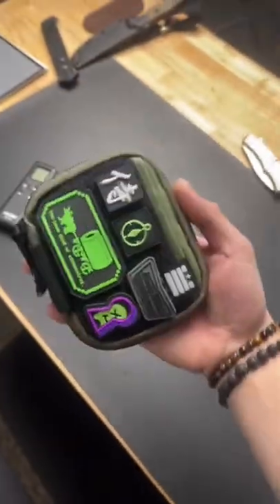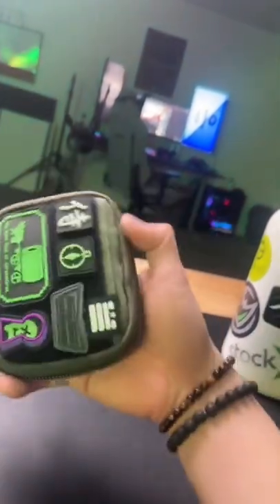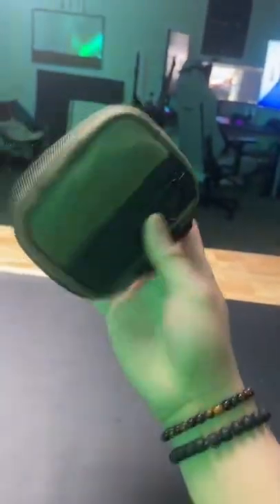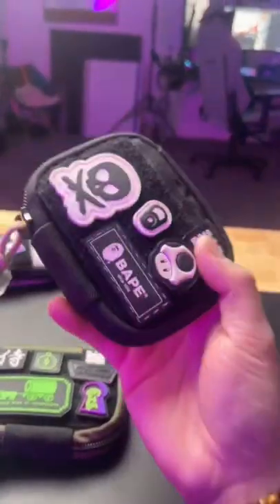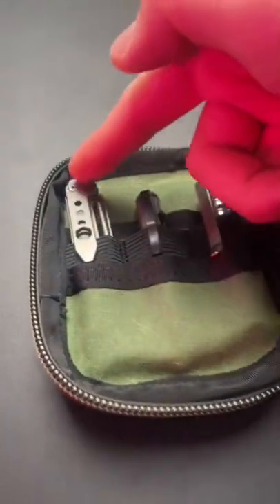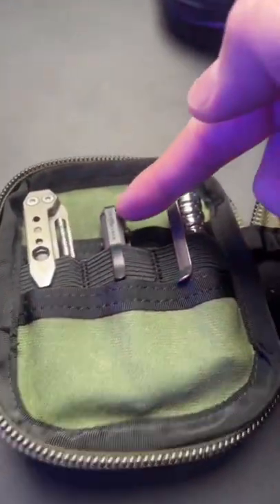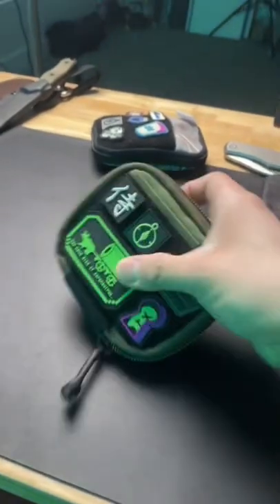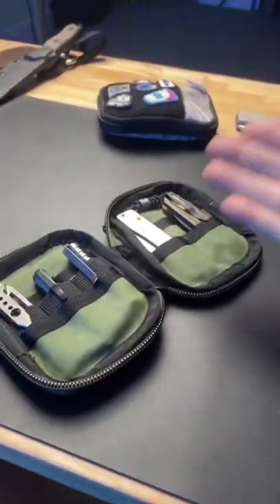MAN PURSE? Whatever, it’s dope. GBG MIGHTY POUCH